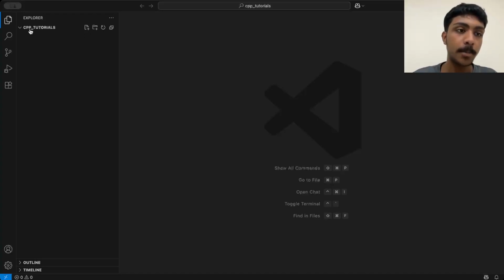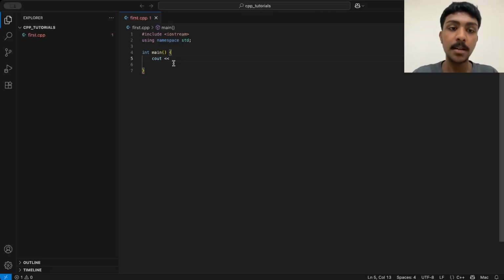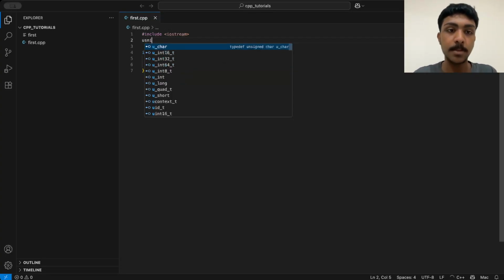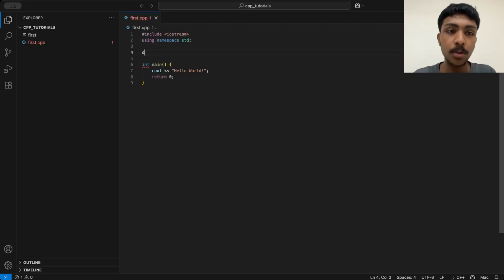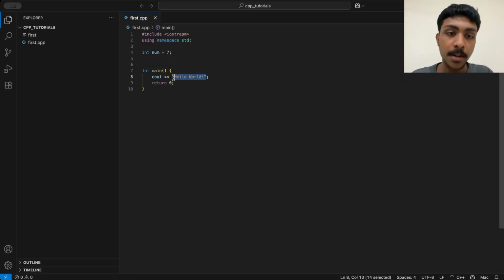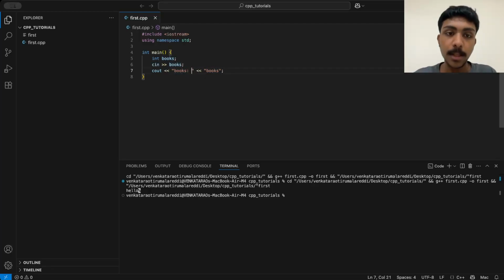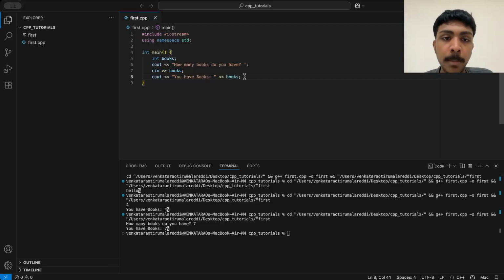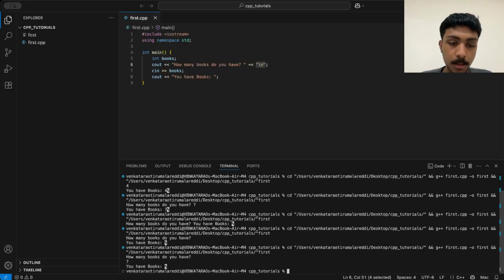A Few Basic C++ Topics (Raw & Uncut)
This is my first youtube video. In this video I try to explain a couple of basic topics in C++.